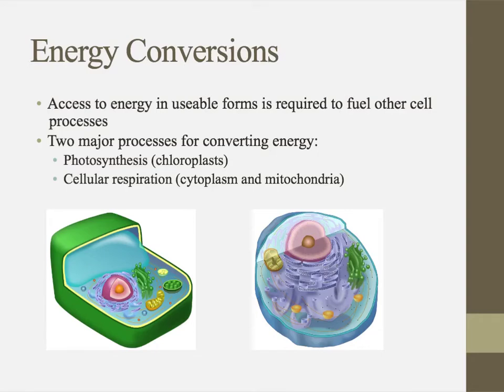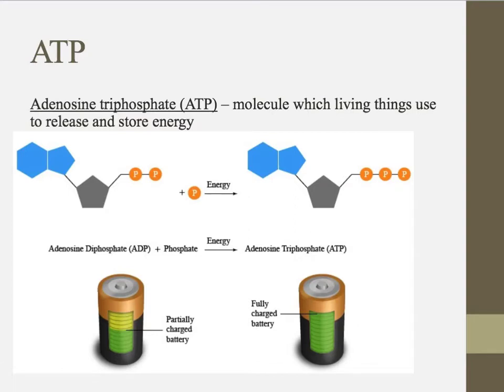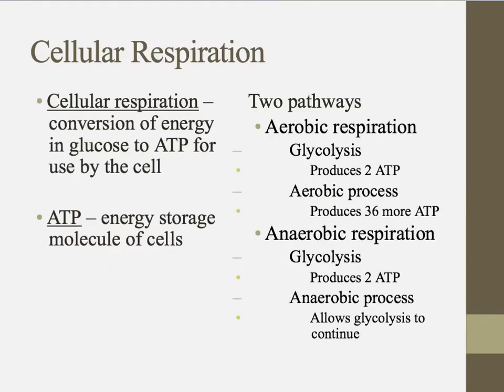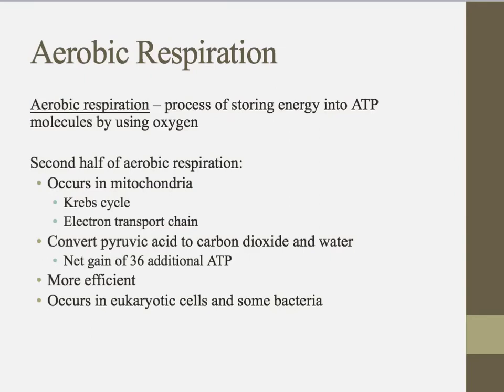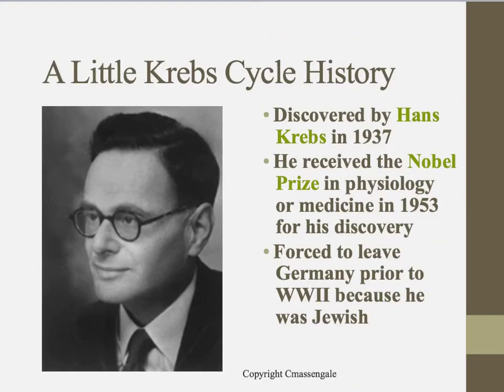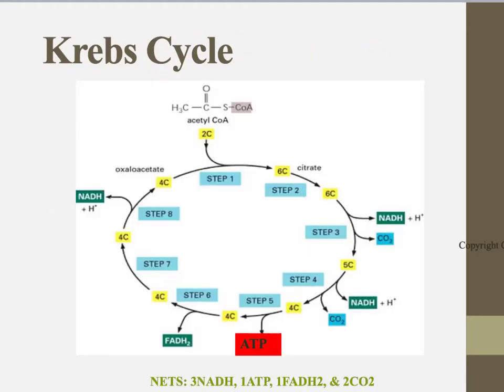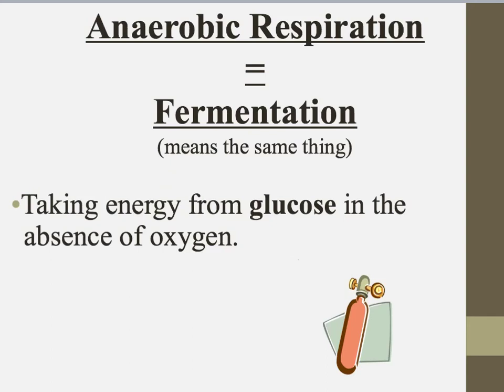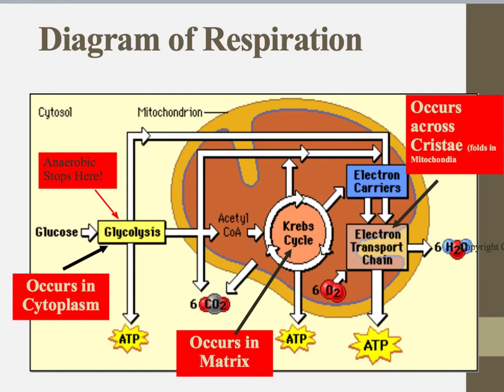Cellular Respiration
cellular processes